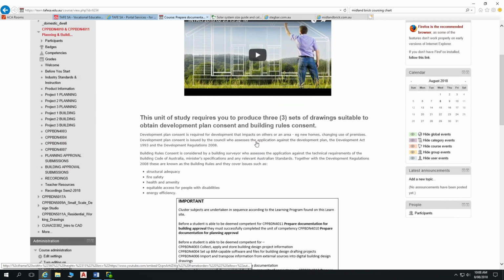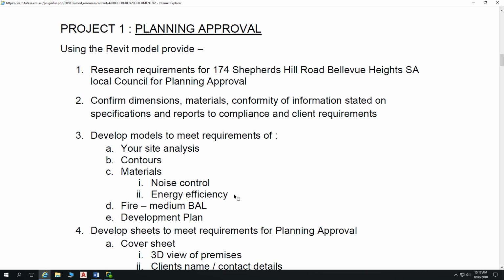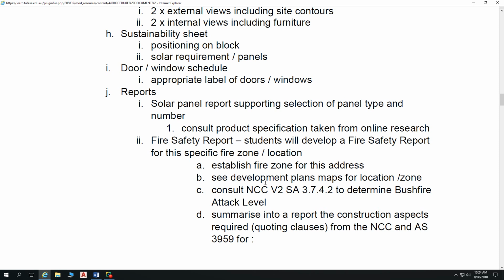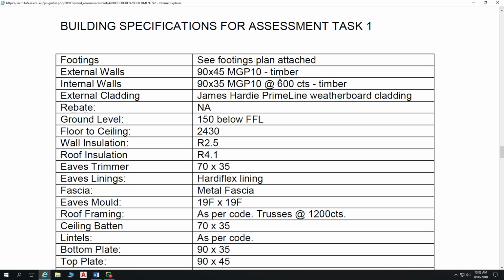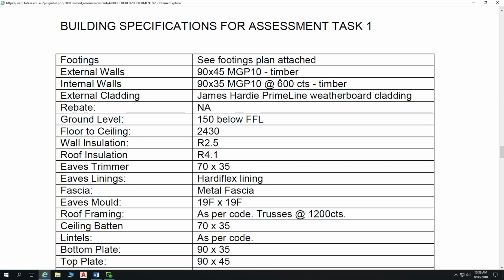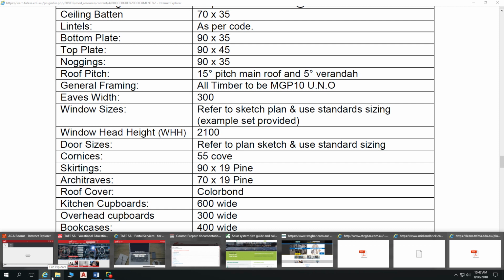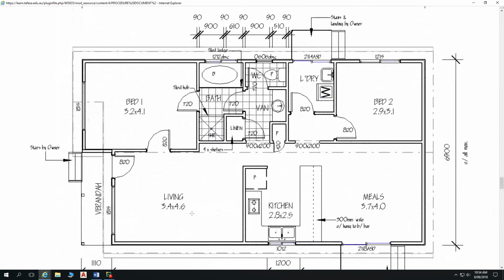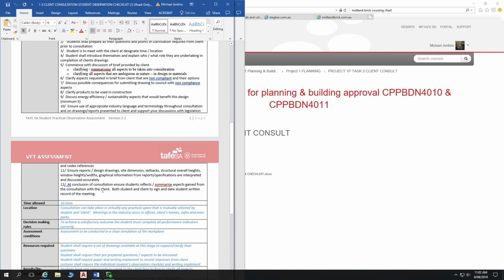Procedure document and client consult explained